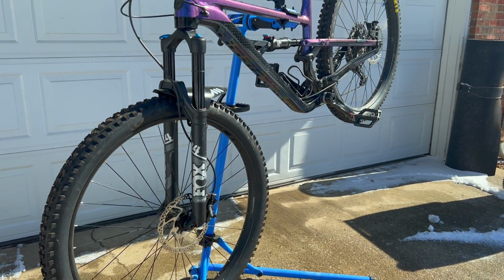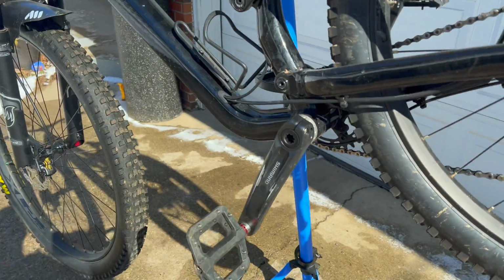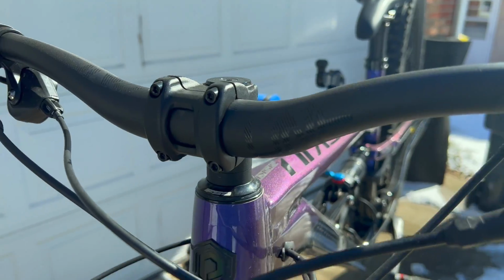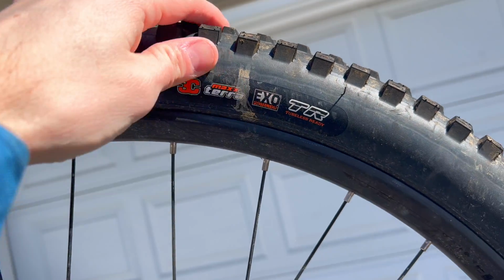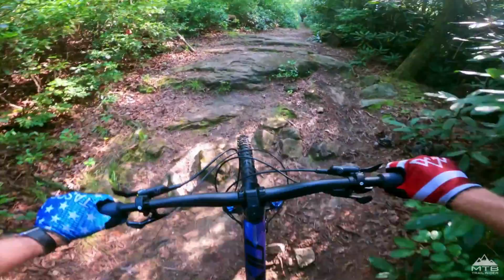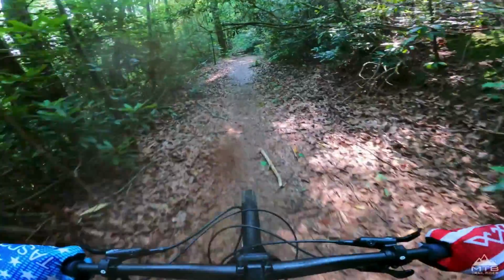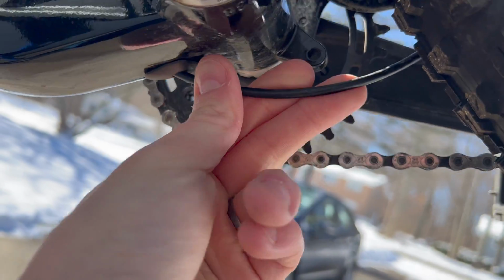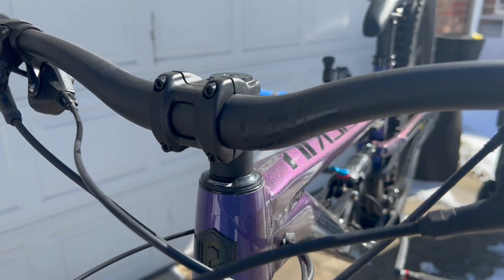2022 Polygon Siskiu T8 Review // Top Rated Trail Bike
Polygon's Siskiu T8 fools you into thinking it's a pricier mountain bike than it is. With modern geometry and proven Fox suspension, it's ready to ride right out of the box.  I've been riding the Siskiu T8 for 6-8 months and I like this bike but after seeing that it only cost $2,400 - you can't pass this up.  I still get caught off guard when I see people selling their USED bikes by some popular name brand company for $4,000 plus... Not only is it used, but cost $1,600 more but the component difference don't even match the value.  I think it's time we move past the stigma that the more you spend = a better bike.

Protection & Gear I Use

Giro Tremor Youth - MIPS - Helmet
FiveTen Freerider Shoes
WTB SL8 Saddle